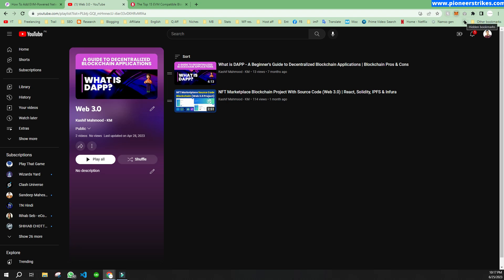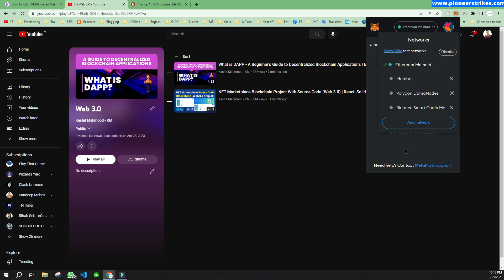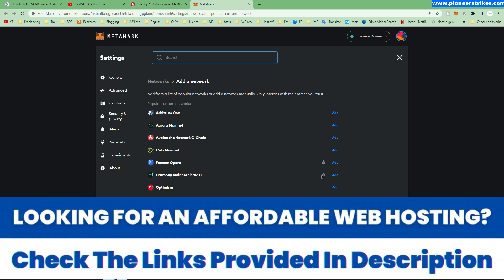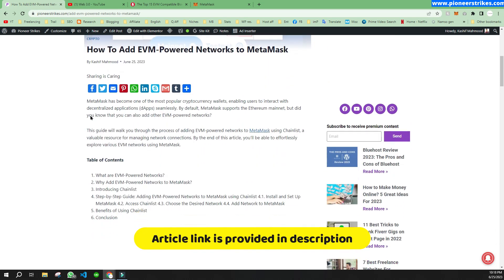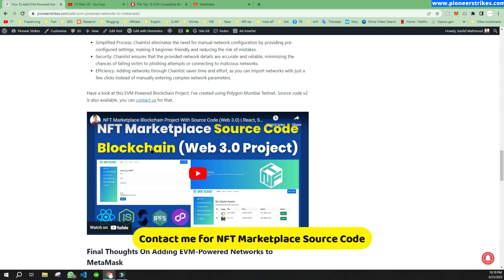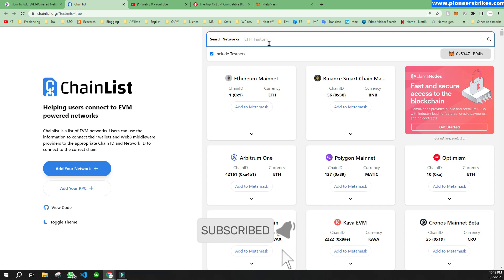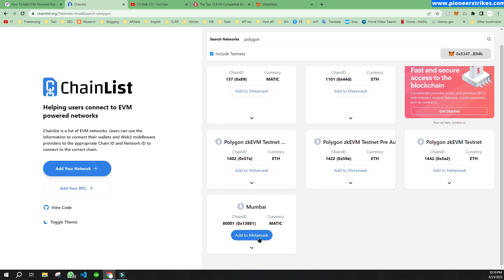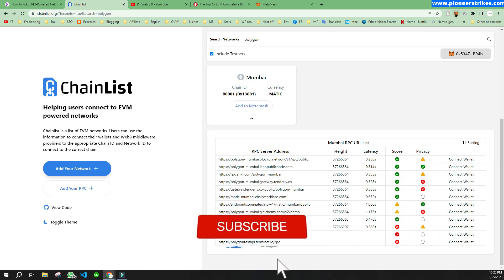How To Add Polygon Mumbai Testnet or Mainnet To MetaMask Wallet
In this tutorial, we will guide you through the process of adding Polygon Mumbai Testnet or Mainnet to your MetaMask wallet.

Polygon, formerly known as Matic Network, is a popular Ethereum scaling solution that offers fast and low-cost transactions.

By adding Polygon to your MetaMask wallet, you can seamlessly interact with decentralized applications (dApps) and explore the Polygon ecosystem. Follow along and get started with Polygon on MetaMask today!

How to add Polygon to MetaMask
Polygon Mumbai Testnet tutorial
Polygon Mainnet setup on MetaMask
MetaMask wallet configuration for Polygon
Adding Polygon to Ethereum wallet
Polygon scaling solution guide
Interacting with Polygon dApps
MetaMask and Polygon integration
Easy steps for adding Polygon to MetaMask
Polygon ecosystem exploration with MetaMask